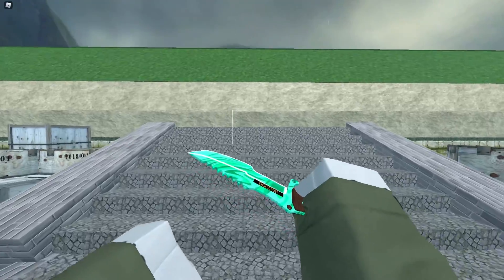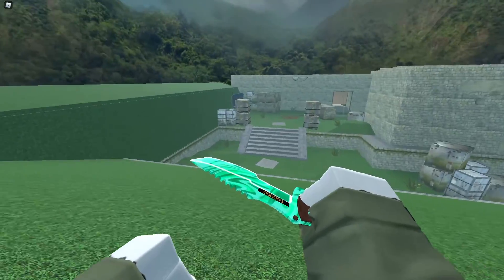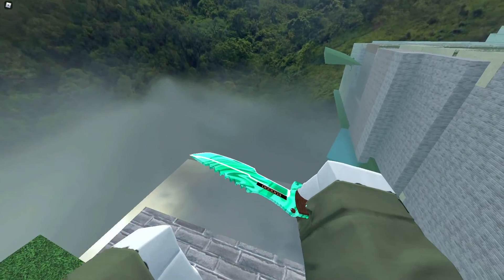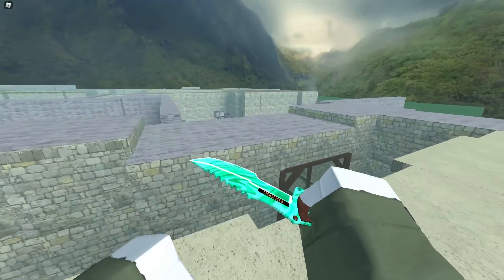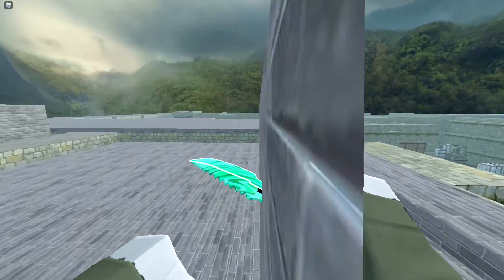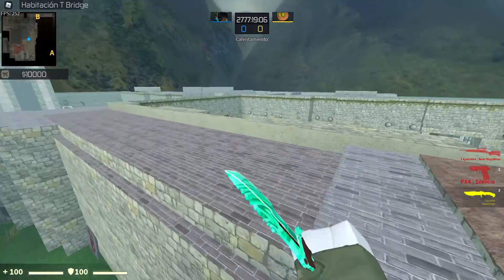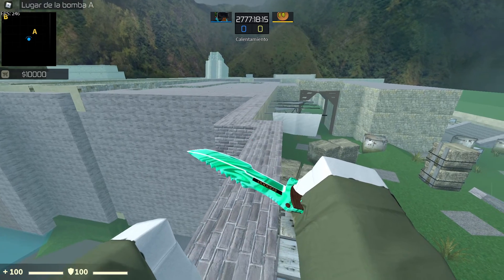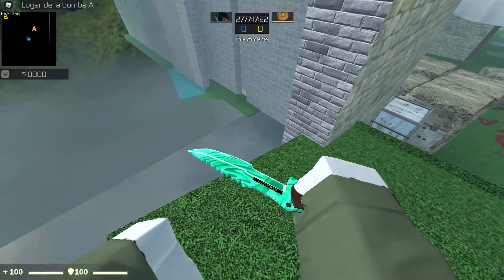Most OP glitch! On top of Aztec glitch in Counter Blox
uhhh, so this probably gonna be patched soon anyways and its too hard for the little kids who would usually ruin this game with this glitch to make this jump lel.